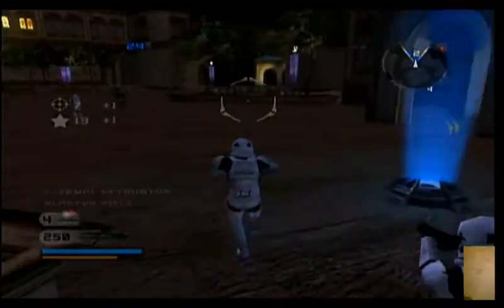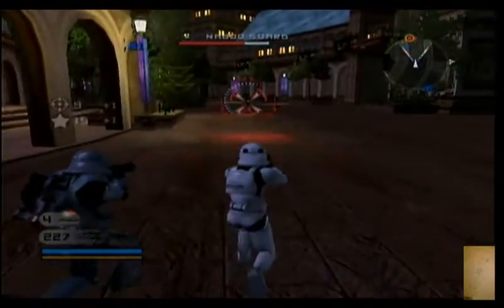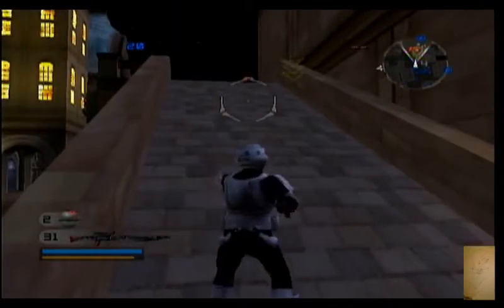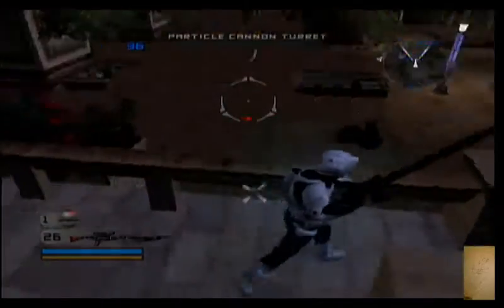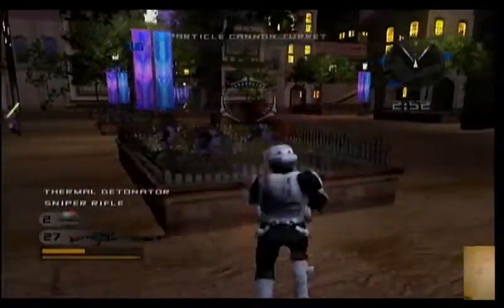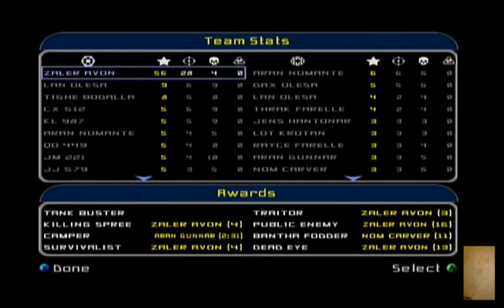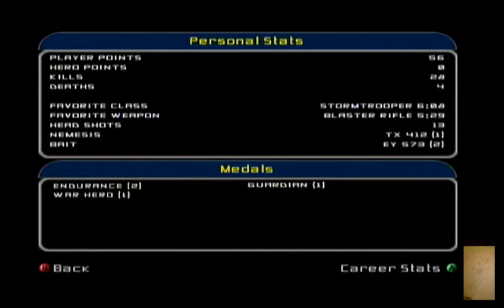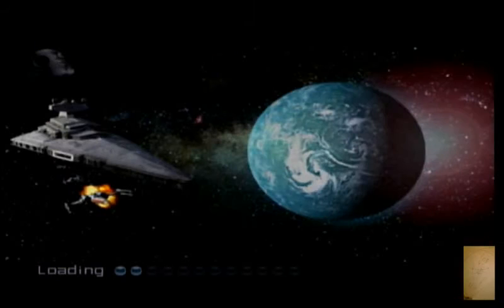OLD VERSION Assassinate the Queen (Not Amidala) [Star Wars Battlefront II 100% Part 10]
Diplomatically sniping her in the face.
- ZA

ZALP 2 (SWBII) Map:
Parts 1 thru 2 = Training Mission and Space Overview
Parts 3 thru 20 = Campaign (Rise of the Empire)
Parts 21 thru 34 = GQ1 (Birth of the Rebellion)
Parts 35 thru 47 = GQ2 (The Confederate Uprising)
Parts 48 thru 60 = GQ3 (Republic Sovereignty)
Parts 61 thru 74 = GQ4 (Dark Reign of the Empire)
Parts 75 thru TBA = Instant Action Bonuses, Award Statuses,
     2 player (?and cheats?)

Every LP is a 100% playthrough.